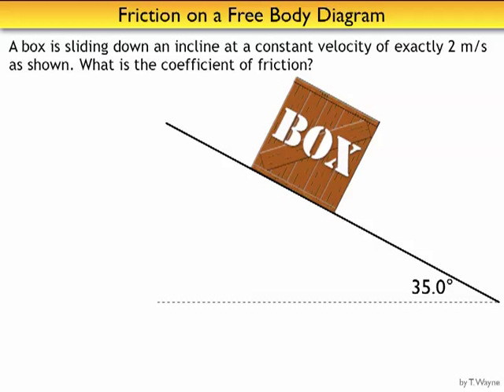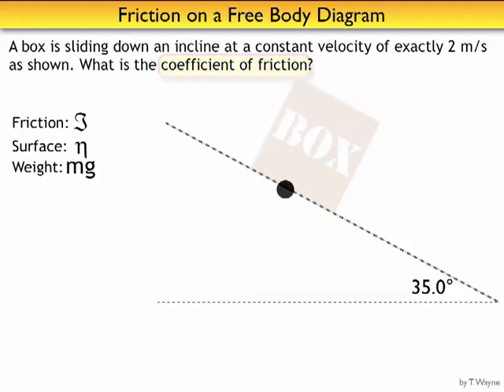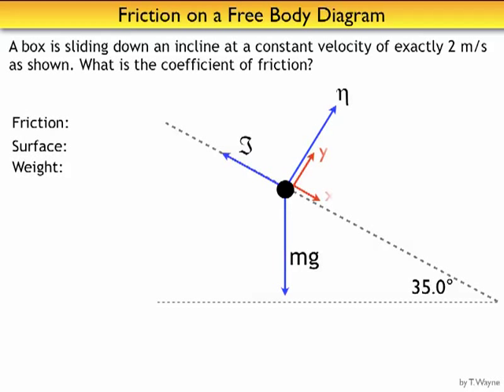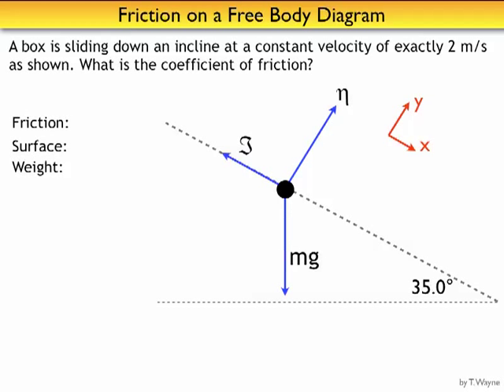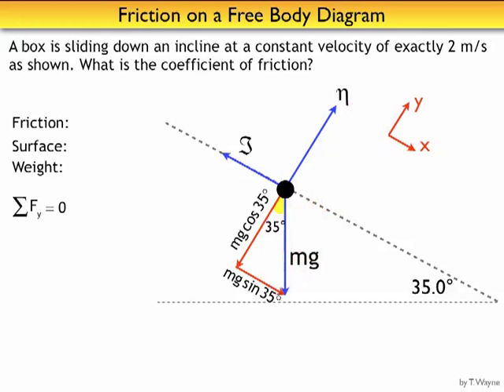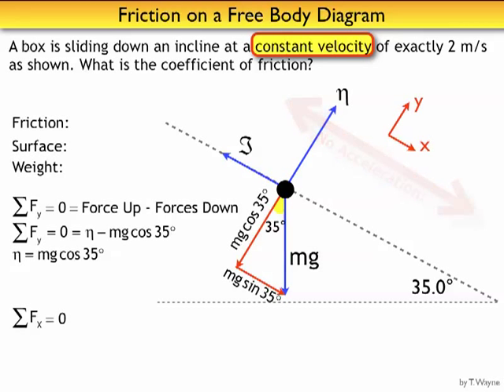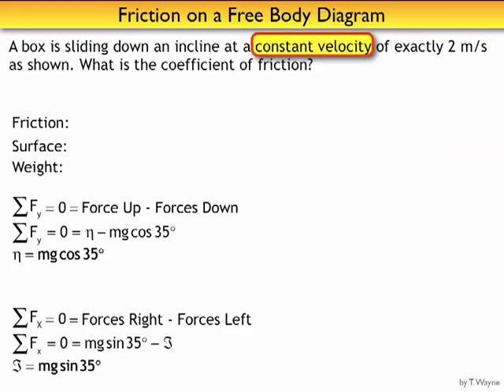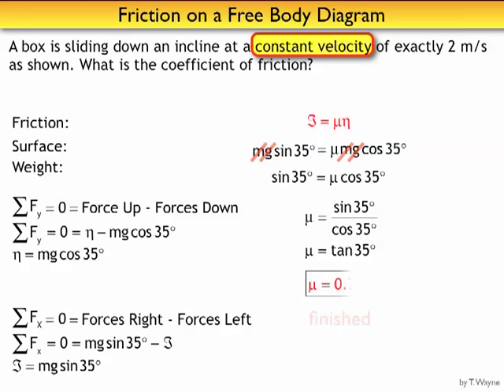FBD Friction No Acceleration.mp4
This video shows how to use a free body diagram to solve a problem involving a body on an incline that is moving at a CONSTANT VELOCITY.